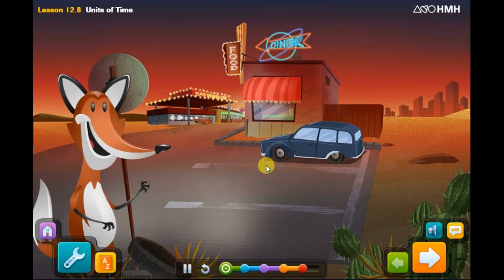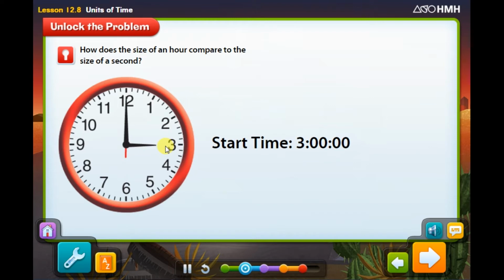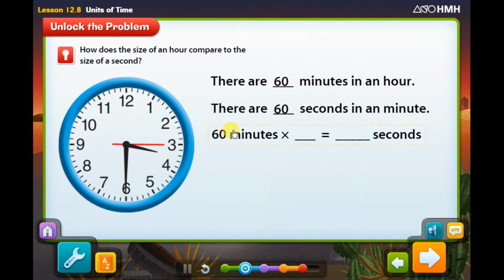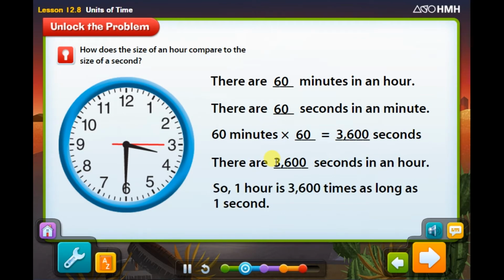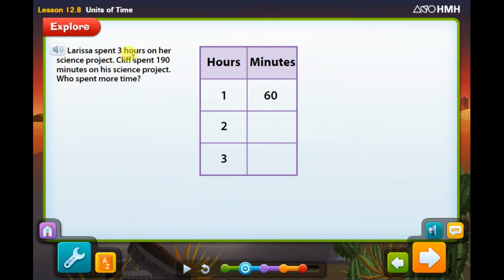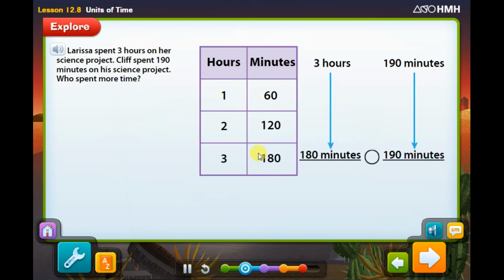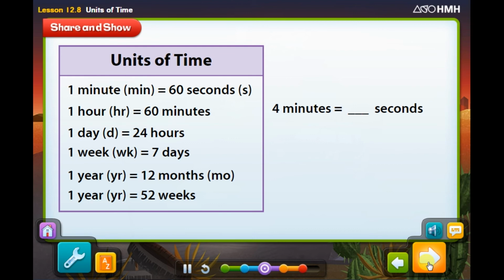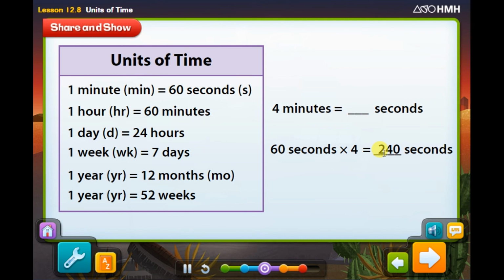4th Grade L12-8 Units of Time p 685-686